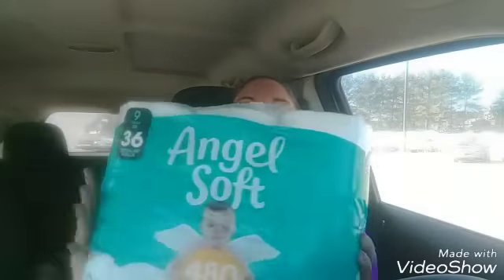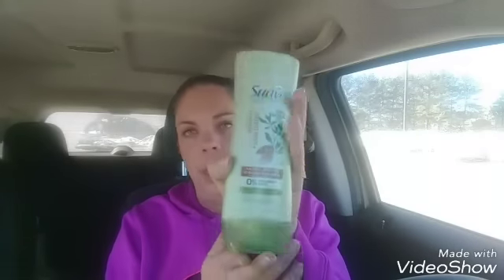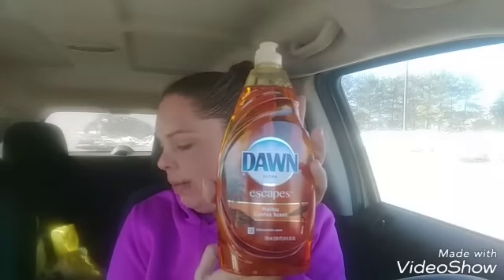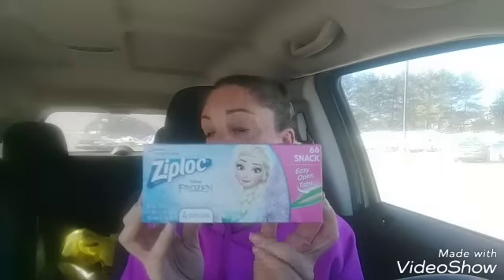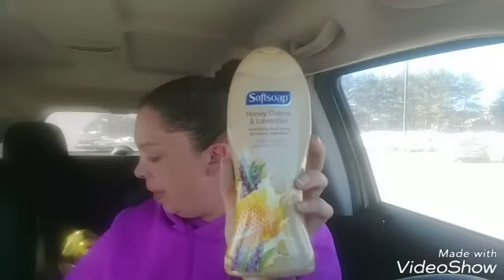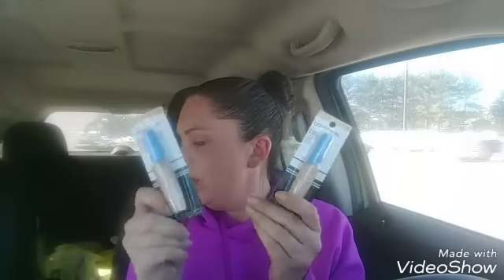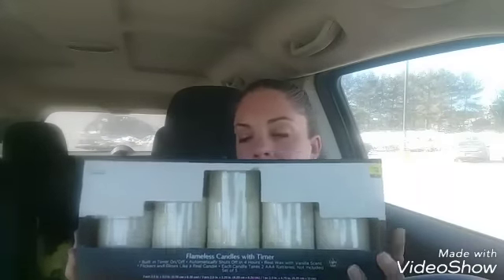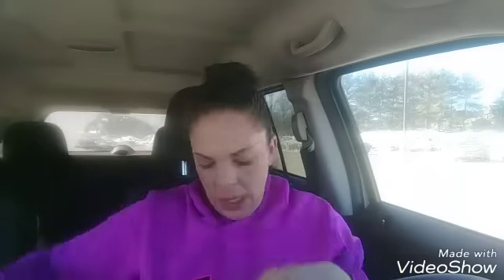Dollar General clearance event haul and penny items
The Dollar General clearance event is happening March 1st, 2nd, and 3rd.

Don't have checkout 51?